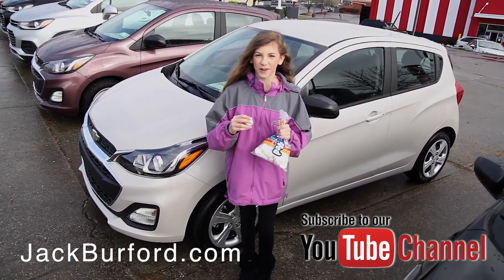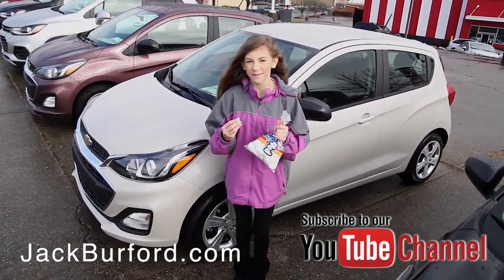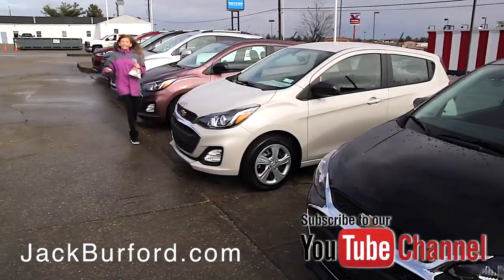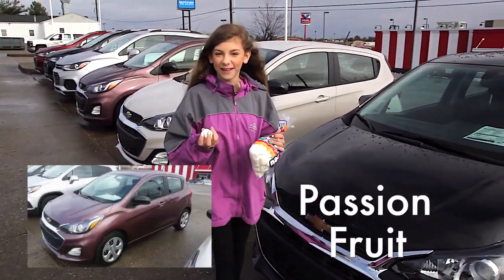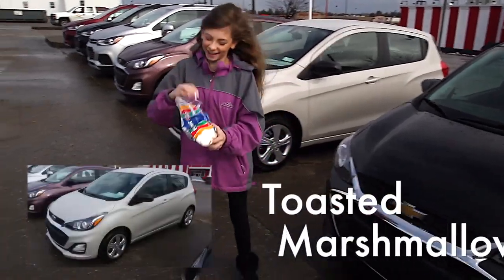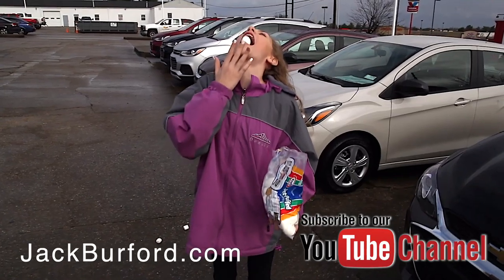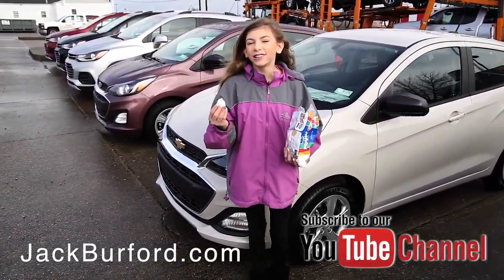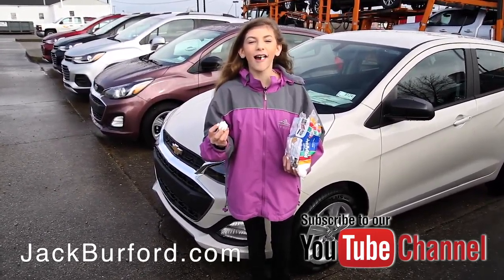We have a great color selection for the 2019 Chevy Sparks! Take a look!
Great fuel mileage with these new Chevy Sparks! Check 'em out now!